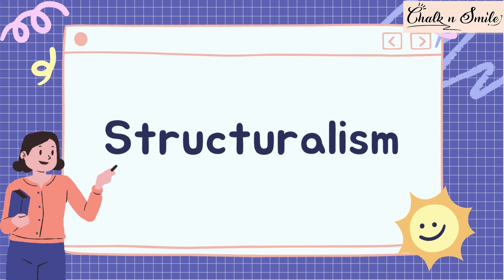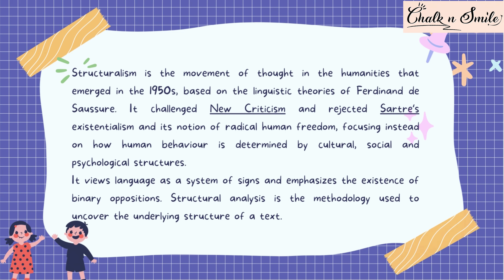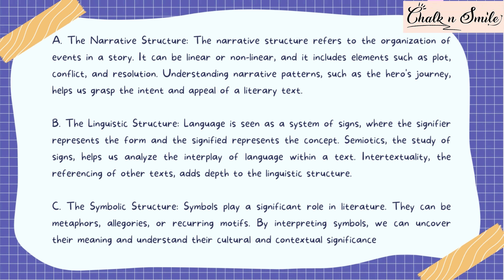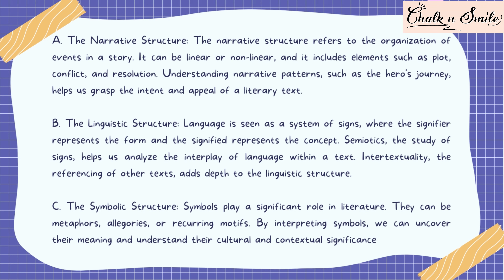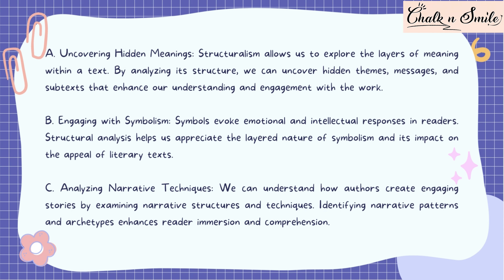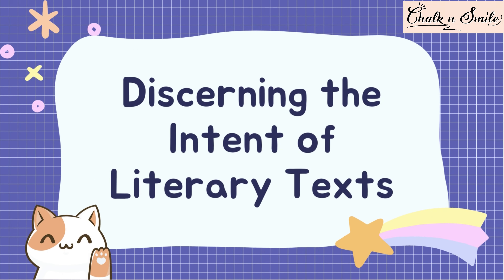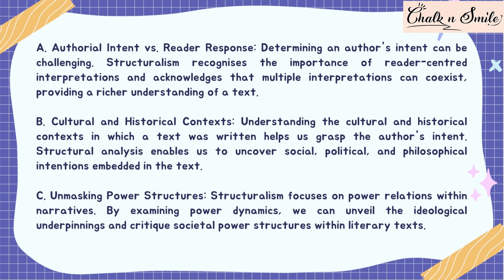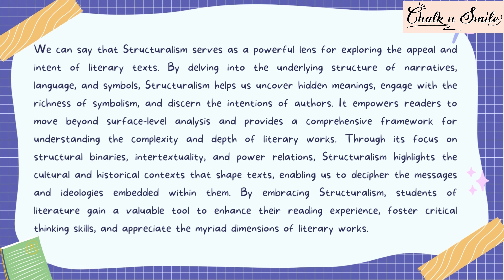Structuralism Unveiling the Appeal and Intent of Literary Texts MEG05 | IGNOU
Explore the transformative power of Structuralism in literary analysis. Learn how this theoretical framework helps unravel hidden meanings and engage with symbolism in literary texts. Discover the role of narrative structure, linguistic elements, and symbolic motifs in grasping the intent and appeal of literary works. Dive into the complexities of literature and enhance your critical thinking skills with this insightful video on Structuralism.
Discover how this theoretical framework uncovers hidden meanings and engages with symbolism in literature. Explore narrative structures, linguistic elements, and symbolic motifs to grasp the intent and appeal of literary works. Enhance your critical thinking skills and unravel the complexities of literature in this enlightening video on Structuralism.

Structuralism, literary analysis, hidden meanings, symbolism, narrative structure, linguistic elements, the intent of literary texts, the appeal of literary works, critical thinking